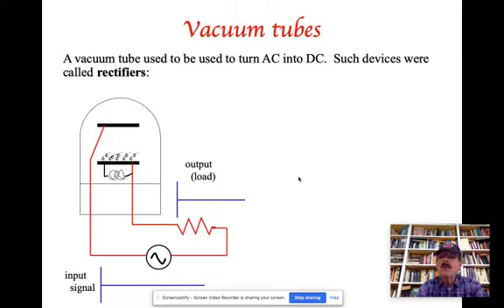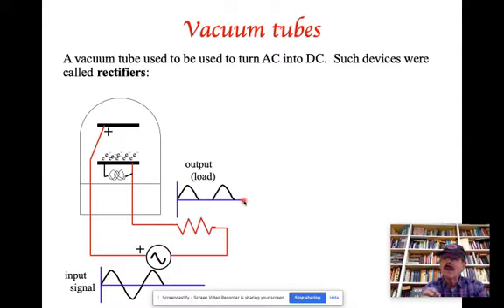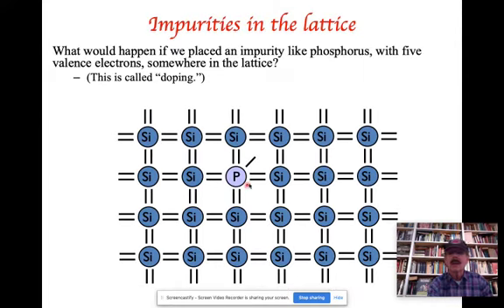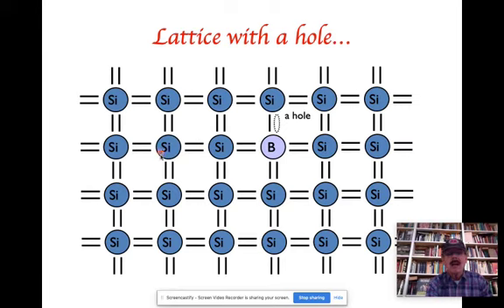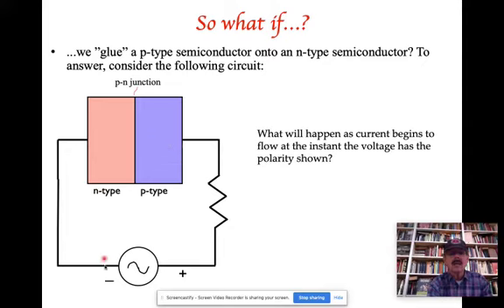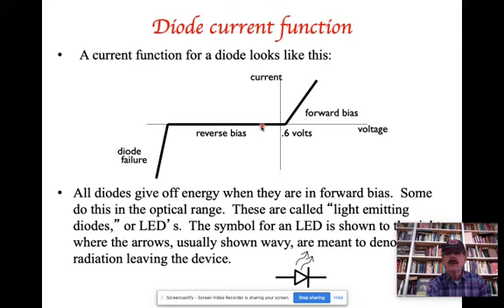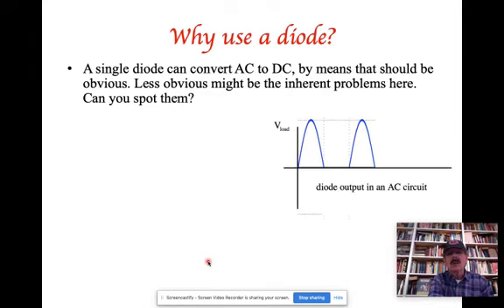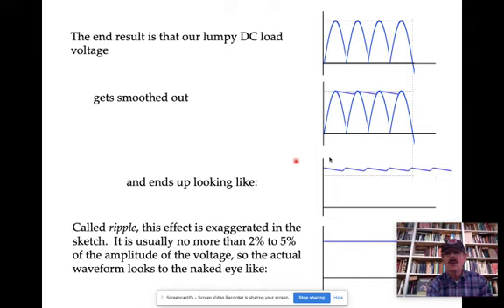zPoly: 815 dL (vacuum tubes, semiconductors and dioes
This is a distant learning video devoted to talking about vacuum tubes, semiconductors and diodes.  (NOTE for my students: Remember, I'm a slow talker; it's OK to watch this at 1.5 time . . . unless, of course, you get to something that catches your eye and you want to slow things down).